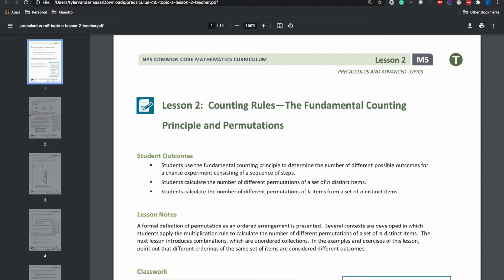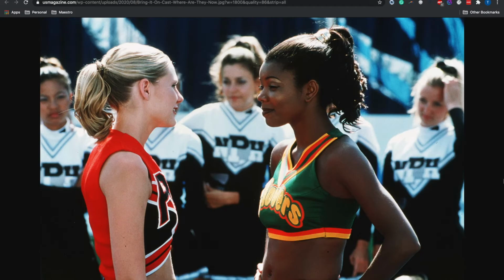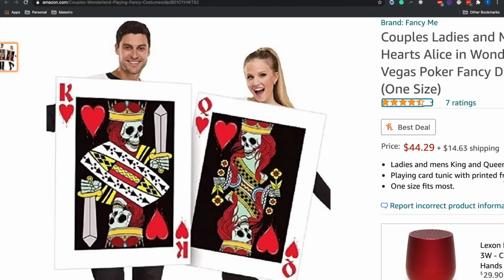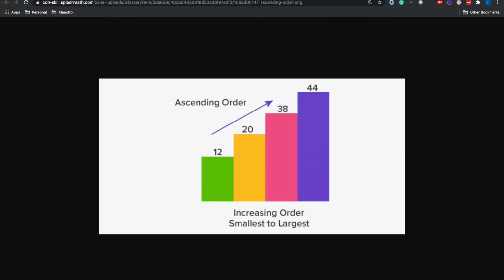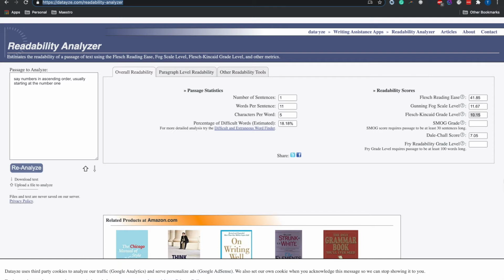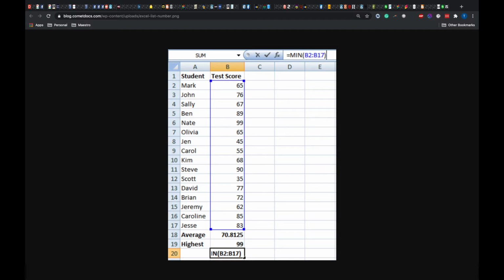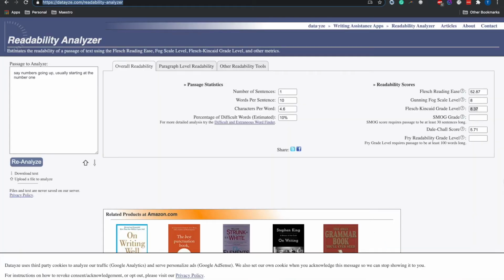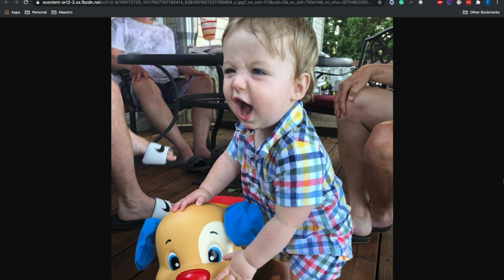Counting Lesson #2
Learn how to count from the Legion of Counters. In lesson #2 we simplify the definition of the word count and then count horses.